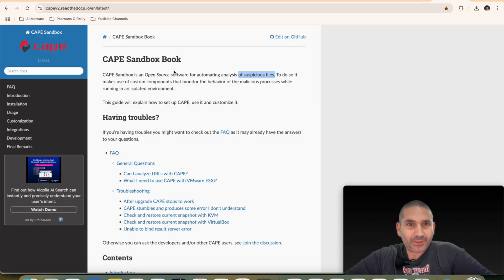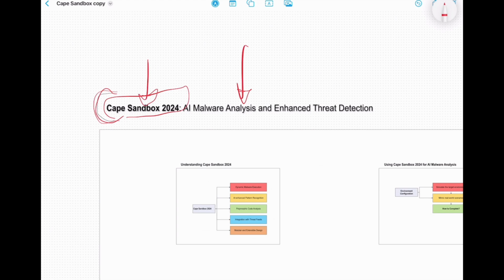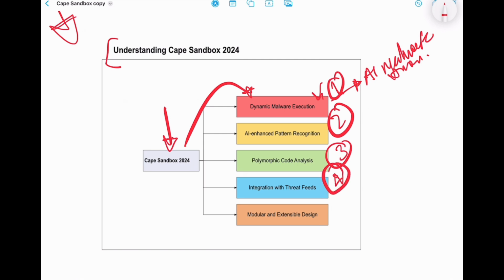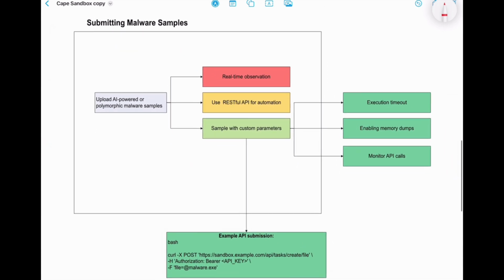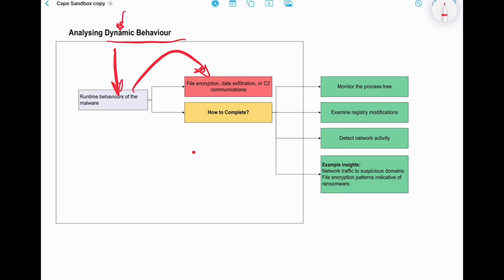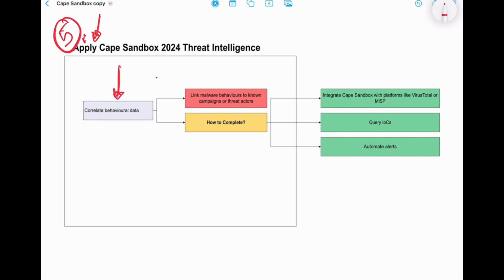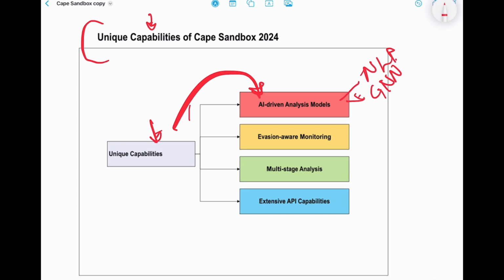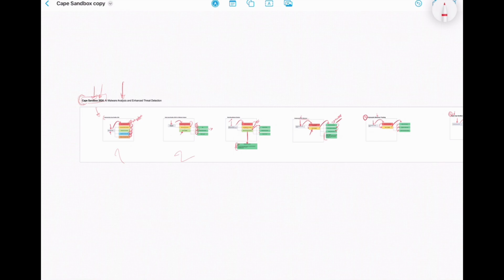Cape Sandbox: AI-Malware Analysis